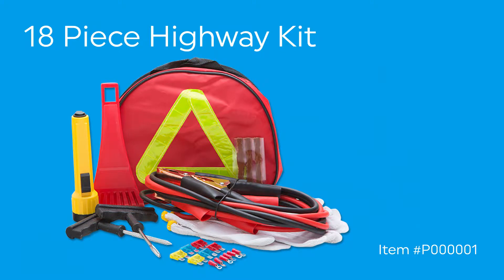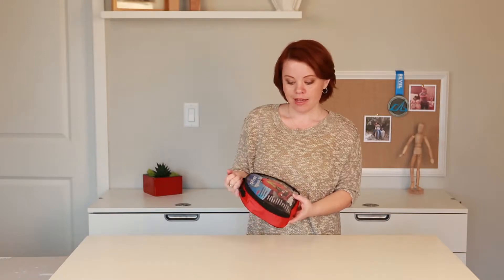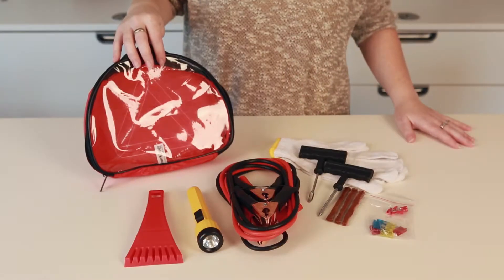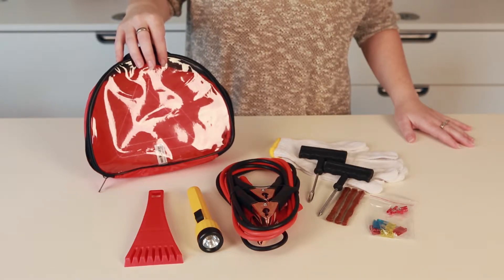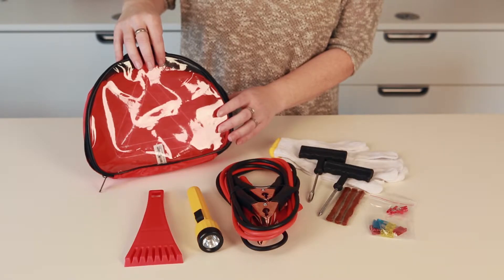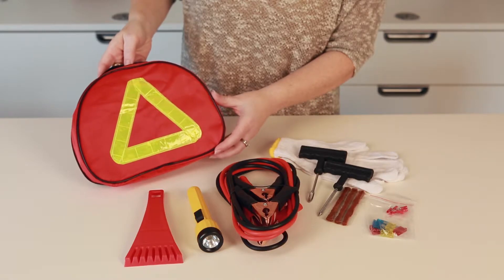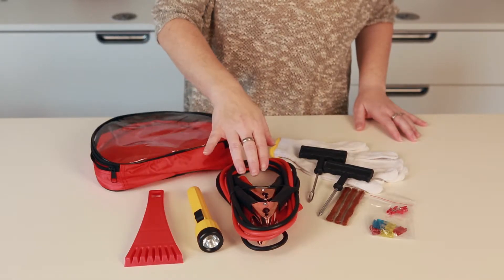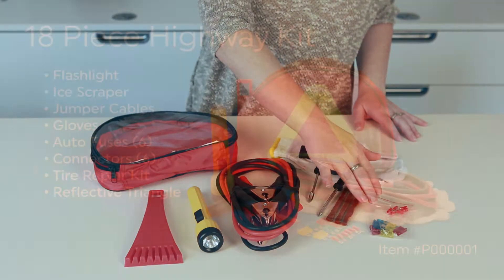18pc Highway Kit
From jumper cables to auto fuses, the kit contains everything you need on the road. The convenient storage bag features a reflective triangle to keep you safe.